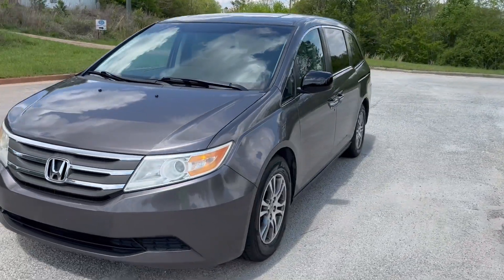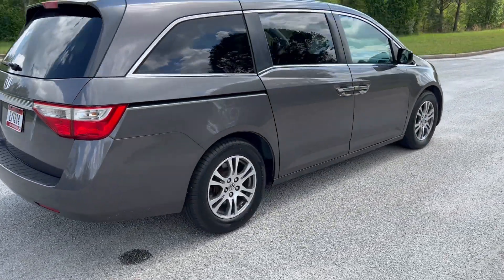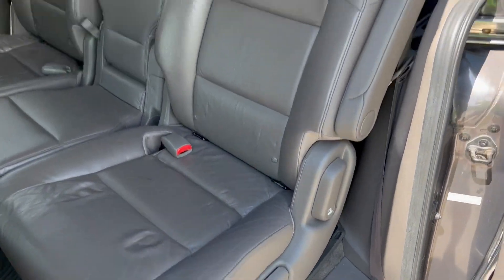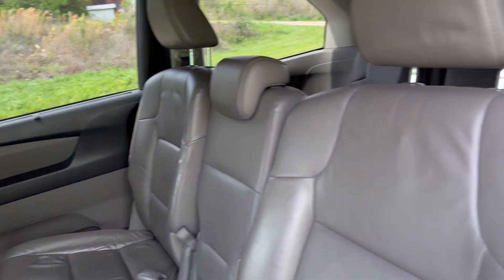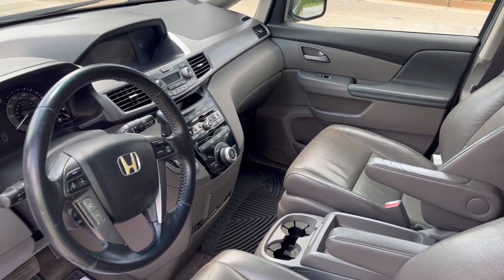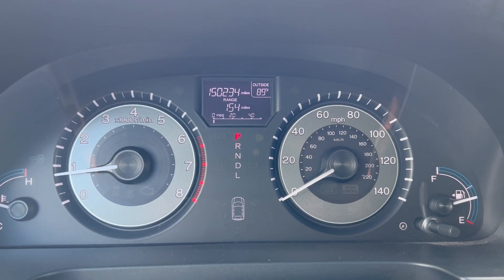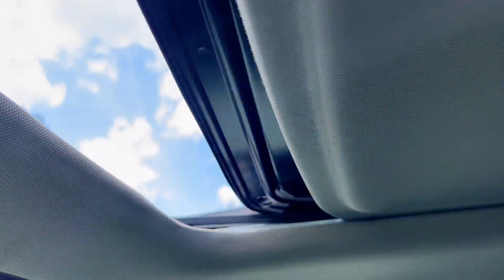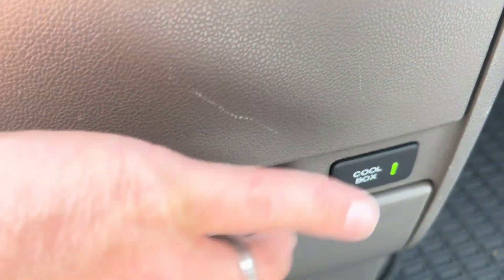2012 Honda Odyssey EX-L